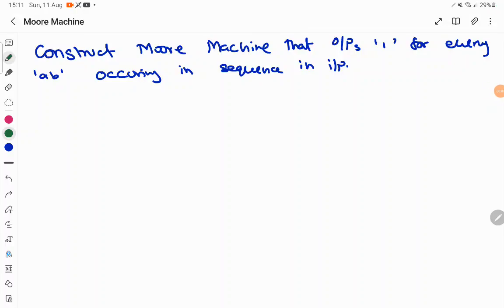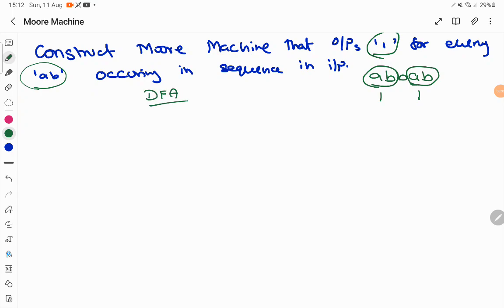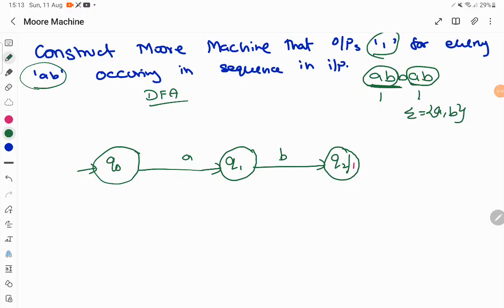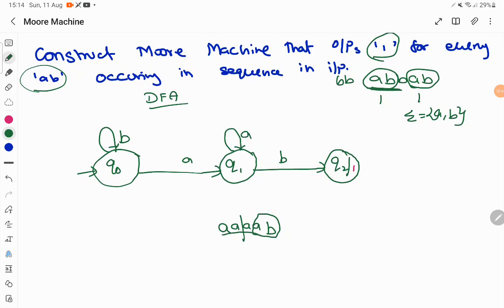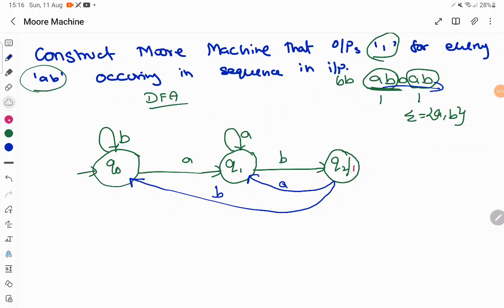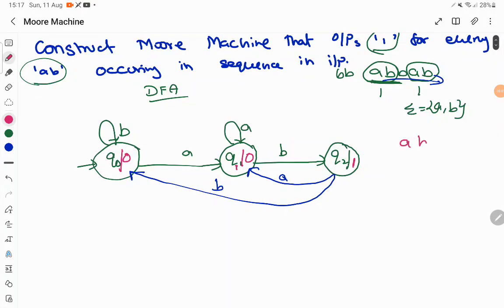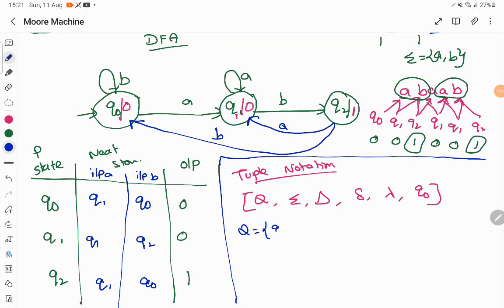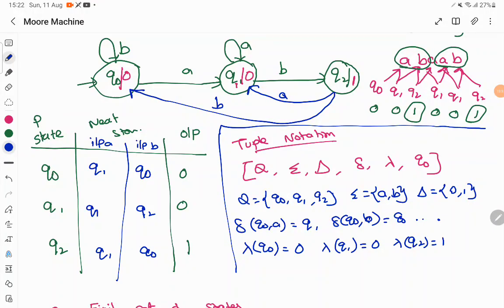Theory of Computation – Moore Machine Working and Representation with Example by Deeba Kannan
In this lecture, I explained the working and representation of Moore Machines in Theory of Computation. Learn how Moore Machines generate outputs based on states, how to represent them using state diagrams and transition tables, and understand their key differences from Mealy Machines.

Topics Covered:

Introduction to Moore Machines

How Moore Machines differ from Mealy Machines

Output generation based on states

State diagram and transition table representation

Step-by-step example of a Moore Machine in action

Applications of Moore Machines in language processing and digital design